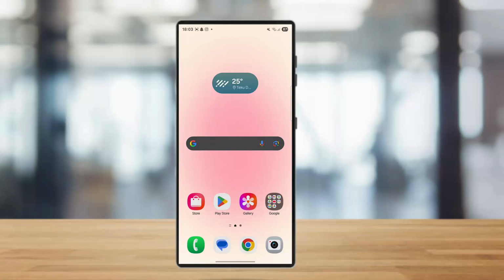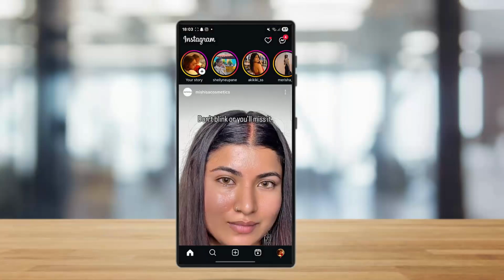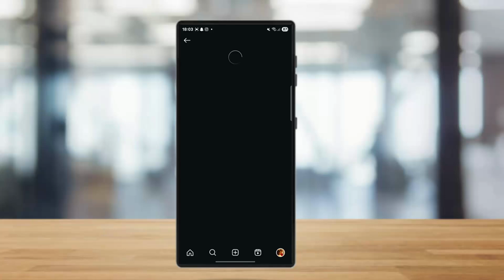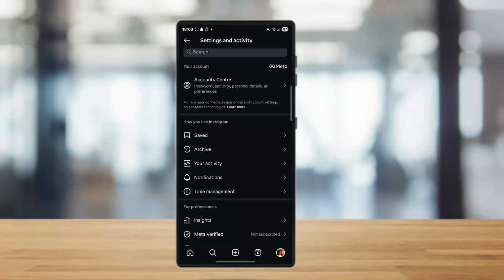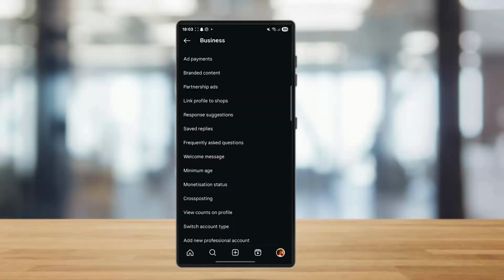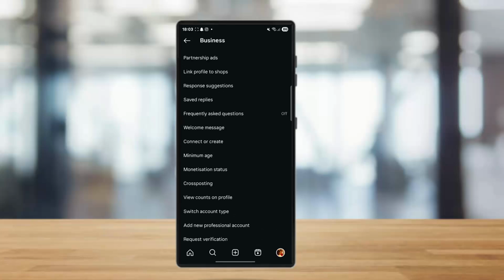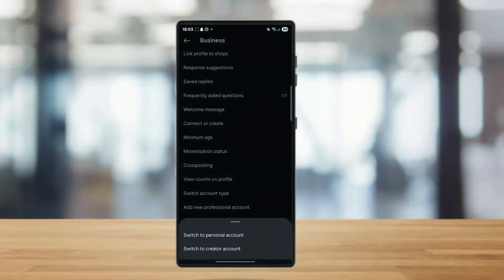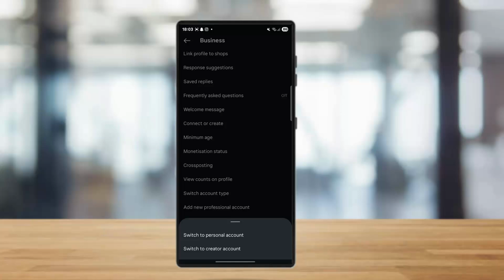How To Switch Back To Personal Account On Instagram !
Today we're tackling a common Instagram dilemma - how to switch your business or creator account back to a personal account. Whether you're simplifying your social media presence or no longer need professional tools, this guide will walk you through the entire process while keeping all your content safe.

First, open your Instagram app and navigate to your profile page. Tap the three-line menu icon in the top right corner to access your settings. Scroll down until you find the "Business Tools & Controls" option under the "For Professionals" section. This is where Instagram houses all the account type settings, including the ability to switch between personal and professional accounts.

Once you select "Switch Account Type", you'll see the option to convert back to a personal account. Instagram will show you a quick overview of what changes to expect - you'll lose access to business features like insights and promotions, but regain personal account privileges like more flexible privacy settings. Confirm your choice, and the change happens instantly without affecting your followers, posts, or messages.

Important things to consider before switching: Your insights data will disappear, so screenshot any important analytics first. Also, if you've used any business-specific features like Instagram Shopping, those will be disabled. The good news? You can always switch back to a professional account later if you change your mind, though you may need to reconfigure some settings.